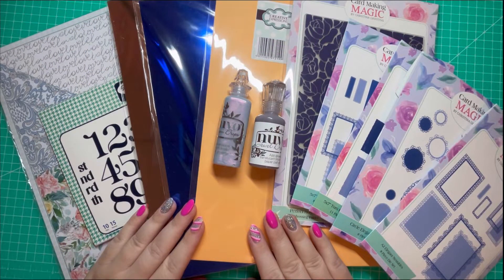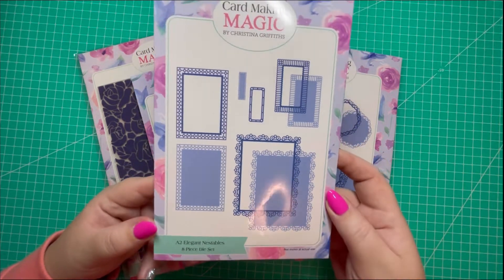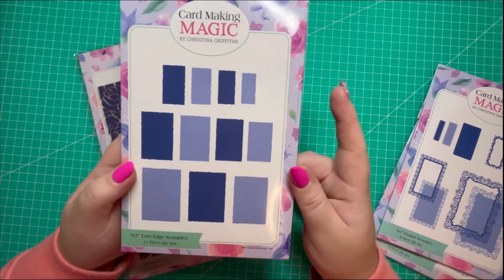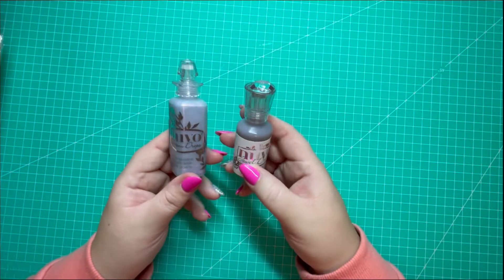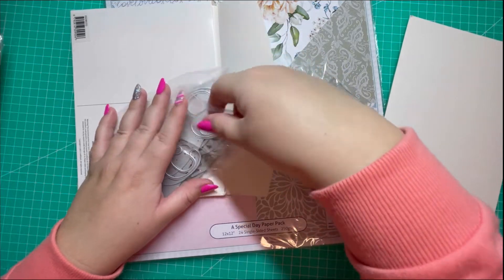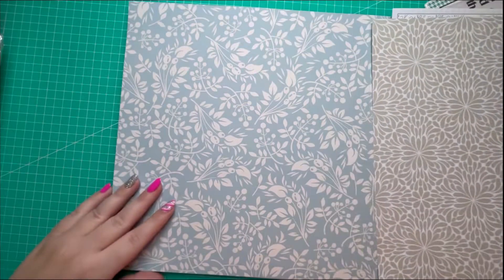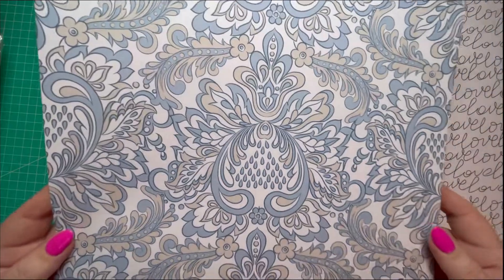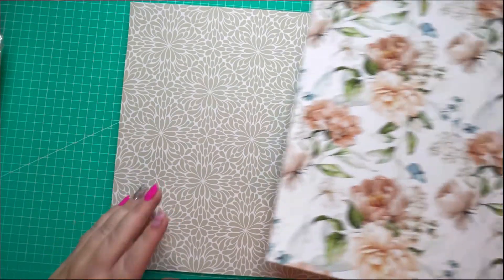Craftstash Haul November 2022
I thought I would share all the products I bought recently. I have linked as much as I can below if you are interested in taking a look.